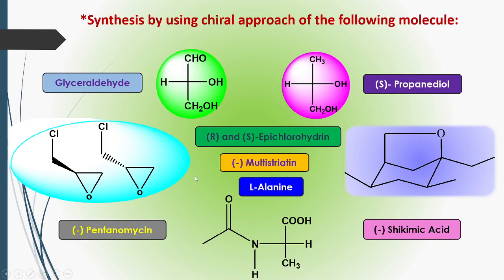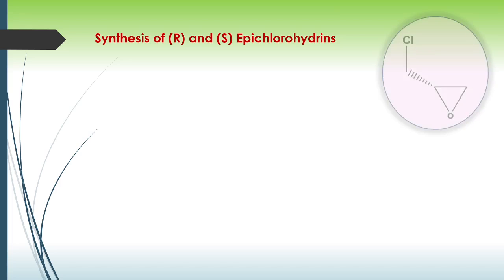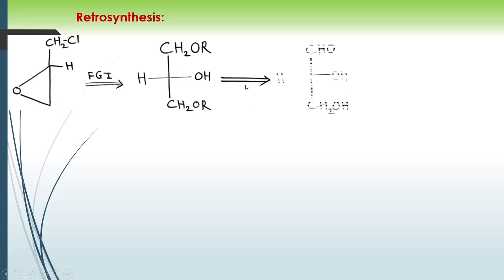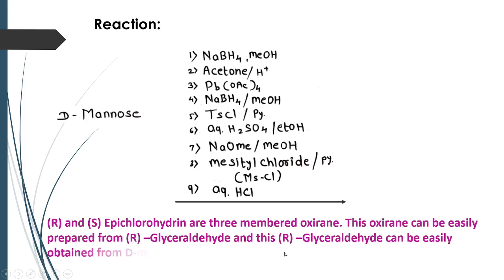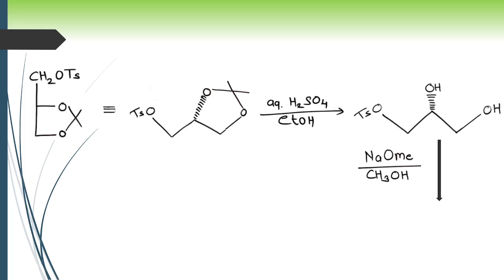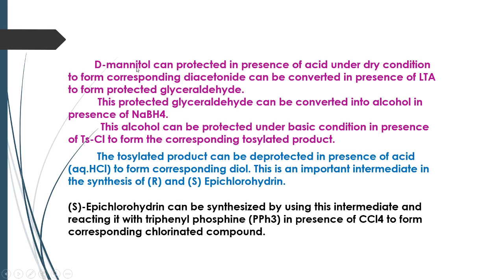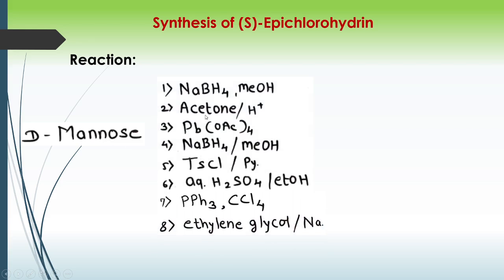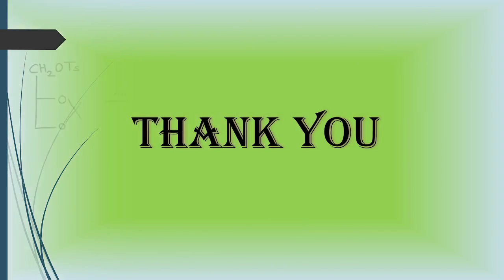MScII Chiron Approach Lecture 4